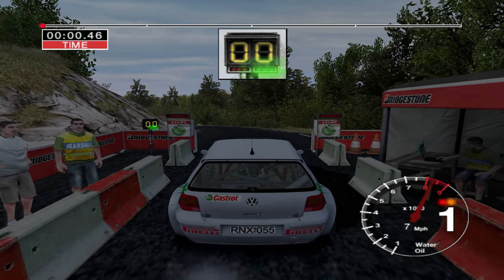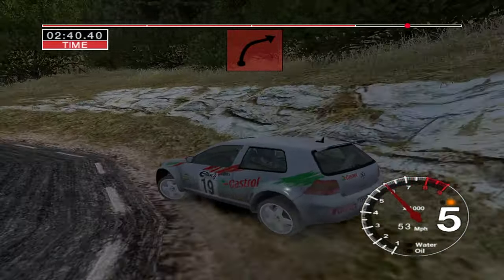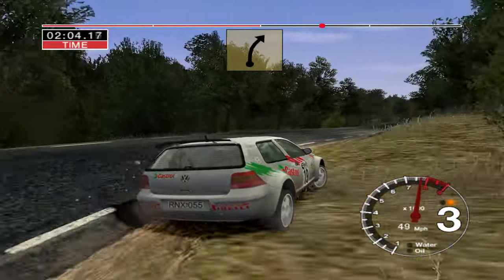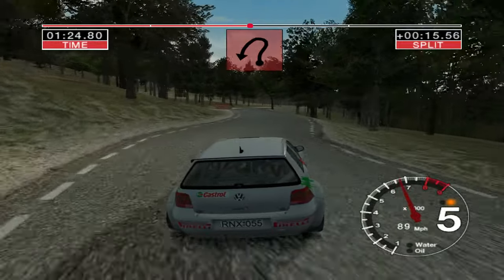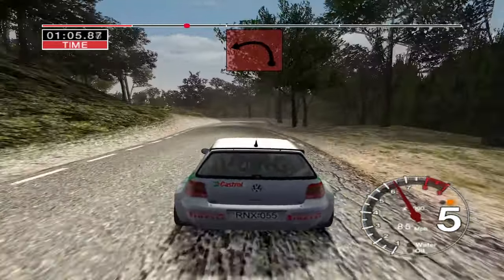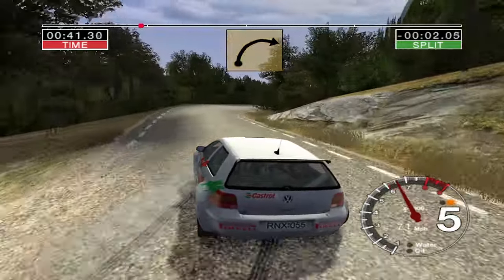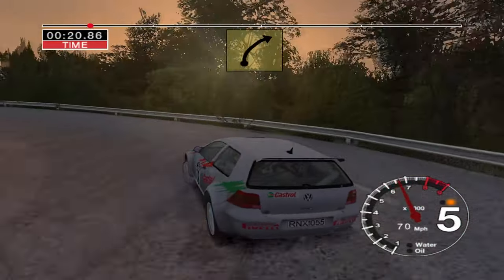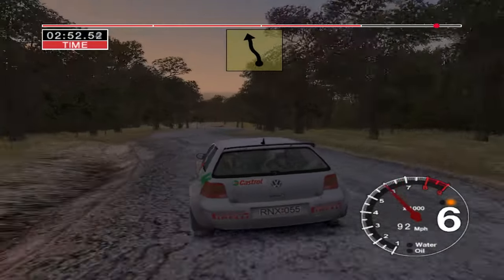CMR 04 Rally% Spain 2WD (18:30)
nothing too crazy